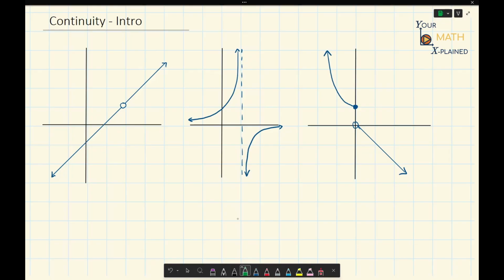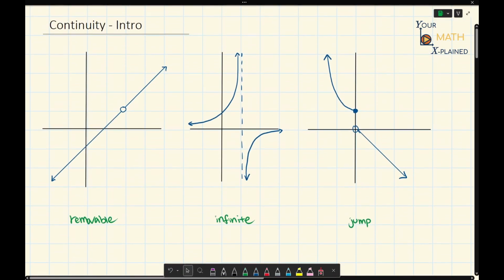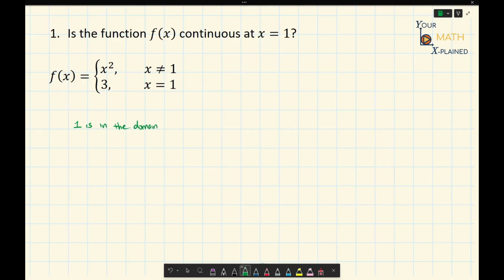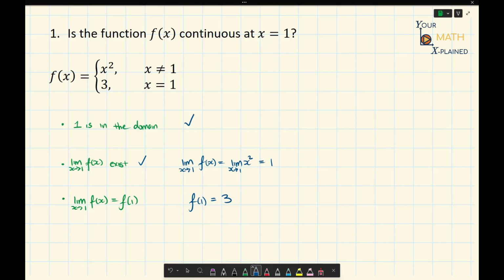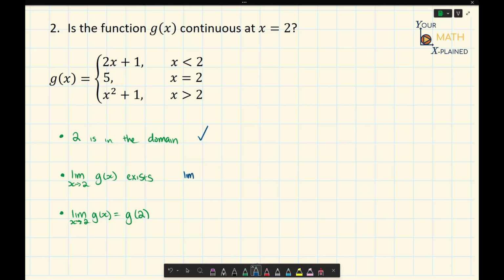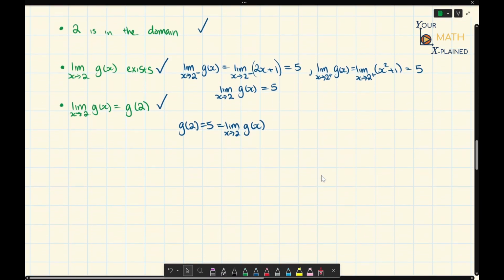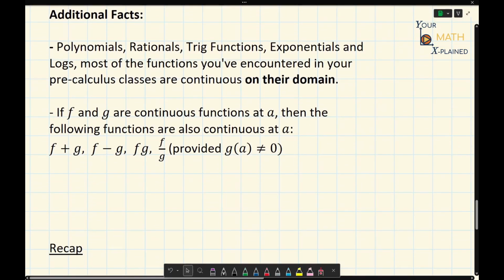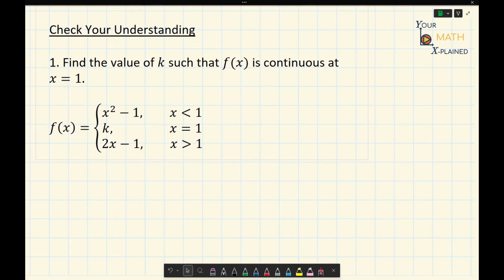Is It Continuous? The 3-Step Test You Need to Know [Intro]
Ever wonder how to mathematically define drawing a line without lifting your pencil? In this video, we bridge the gap between Pre-Calculus function behavior and Calculus limits to define Continuity. We’ll move beyond the visual "pencil test" and use limits to create a precise, formal definition that allows us to rigorously classify discontinuities and analyze piecewise functions.

You’ll learn:
- How to visually identify Removable (Point), Infinite, and Jump discontinuities.
- The Formal Definition of Continuity: A function f(x) is continuous at x=a only if three specific conditions are met.
- How to apply the definition to test Piecewise Functions for continuity.
- The concept of One-Sided Continuity (continuous from the right vs. the left).
- Properties of continuous functions: why polynomials, rationals, and trig functions behave predictably.

Chapters:
00:00 - Introduction
00:37 - Visualizing Continuity and Types of Discontinuities
1:35 - The Definition of Continuity
3:35 - Piecewise Function & Continuity Example
6:05 - Piecewise Function Involving One-Sided Limits
9:13 - Further Definitions and Properties of Continuity
11:25 - Recap and Check Your Understanding Question